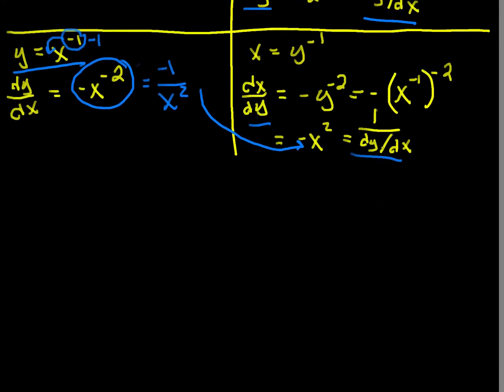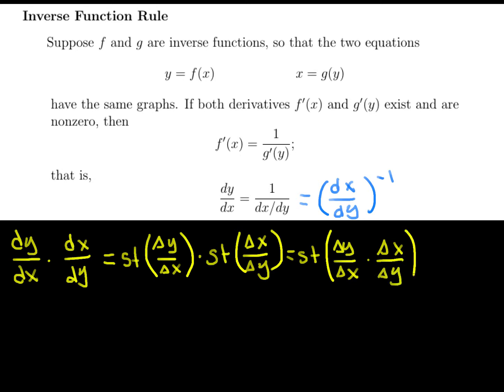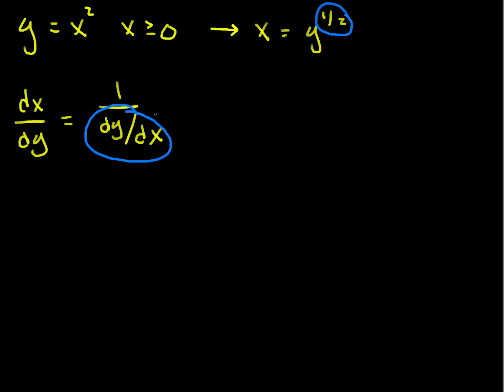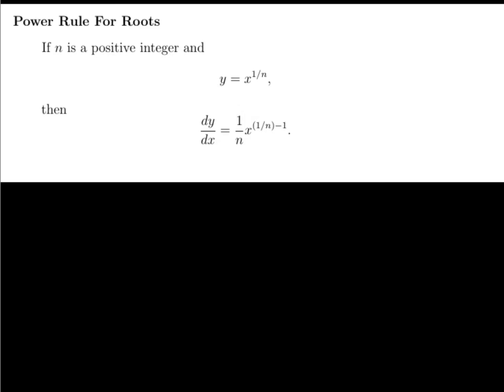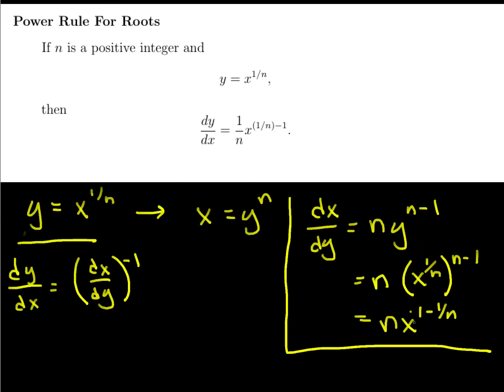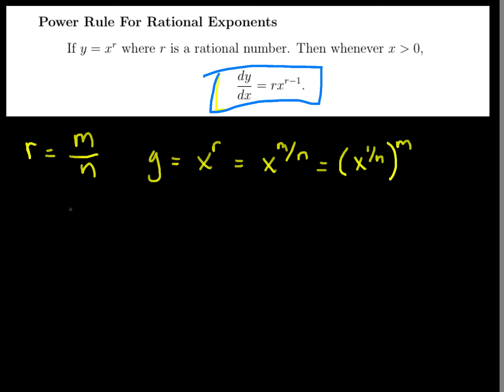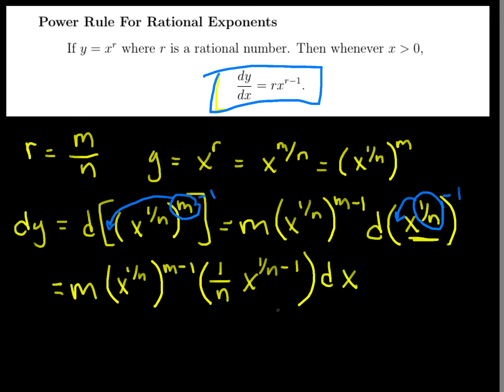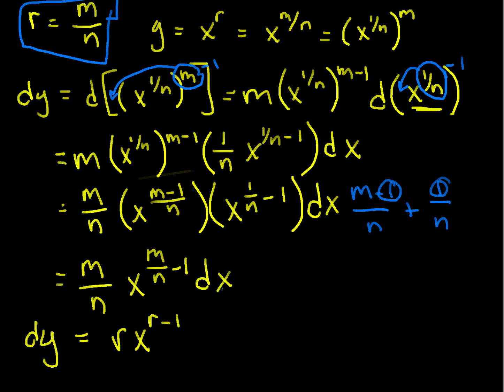Inverse Functions (Section 2.4) Pt 2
Review of inverse functions